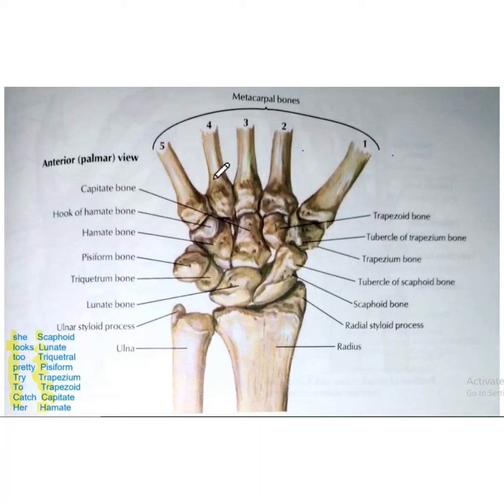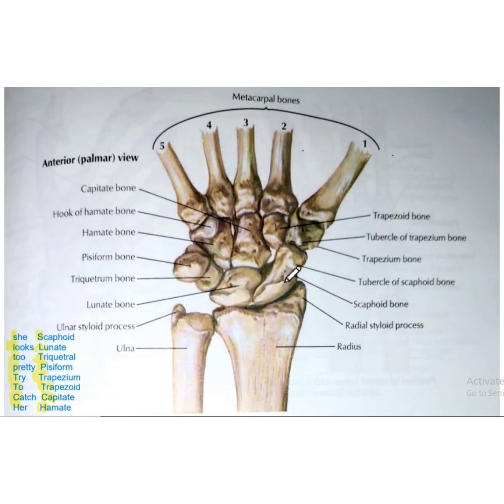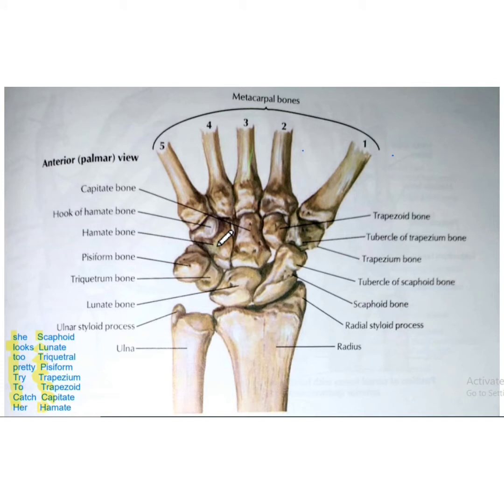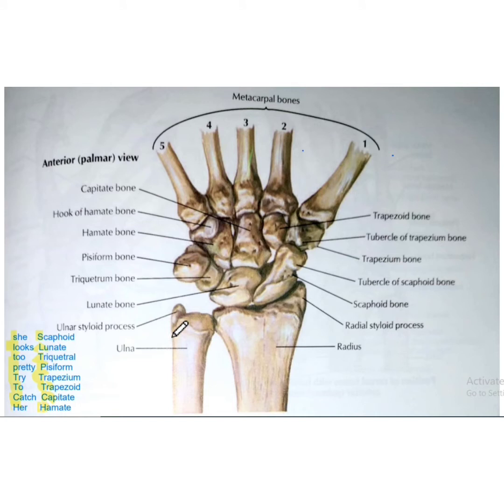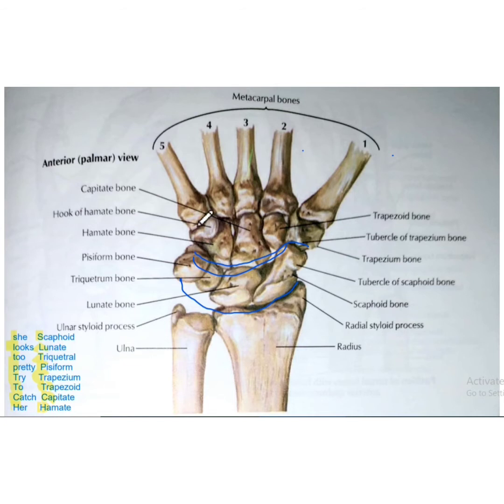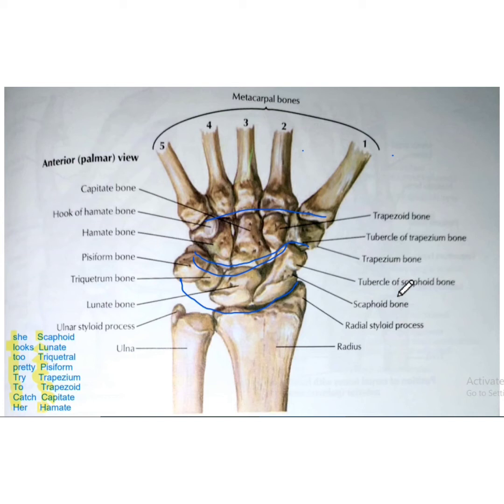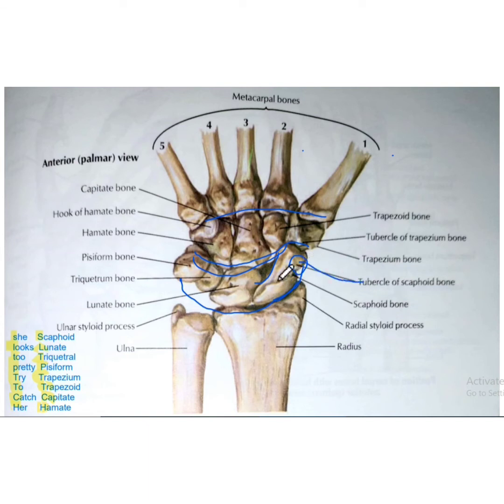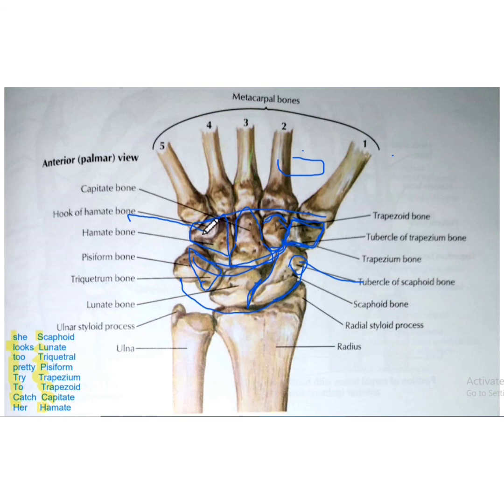Carpus (wrist)bones anatomy/side determination/identification/ features/learn medicine with Haroon.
In this video we will study carpal bones anatomy,side determination, general features and specific features.

The carpal bones form the bridge between the bones of the forearm, the radius and ulna, with the metacarpal bones of the hand. In total there are eight bones of the wrist joint, seated in two neat rows of four.

The proximal row of carpal bones, as seen in a lateral to medial direction on the palmar surface, include:

- the scaphoid bone
the lunate bone

the triquetral bone - the pisiform bone

The distal row, as seen from the same viewpoint as above, includes:

the trapezium bone

the trapezoid bone

- the capitate bone
the hamate bone

Each carpal bone has its own unique shape (which is usually reflected in its name) and is multifaceted, giving it the ability to articulate with several bones, both in the same row and in the opposing row as well as with the bones of the hand and the antebrachial region.
Learn medicine with Haroon